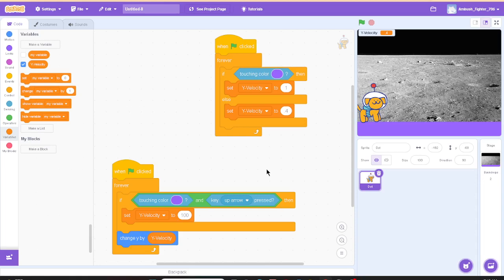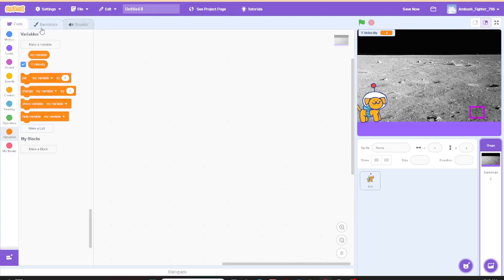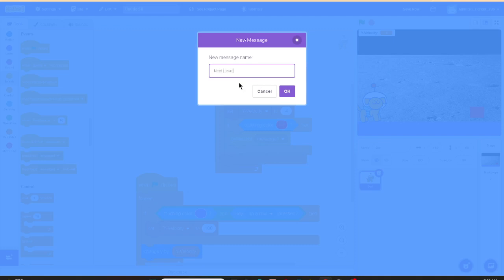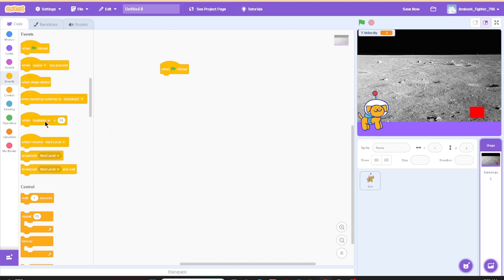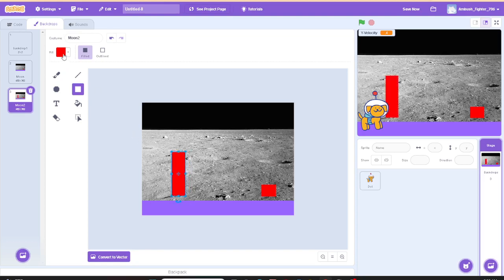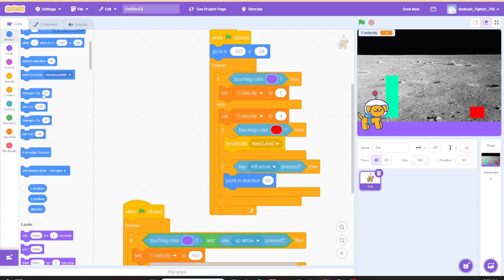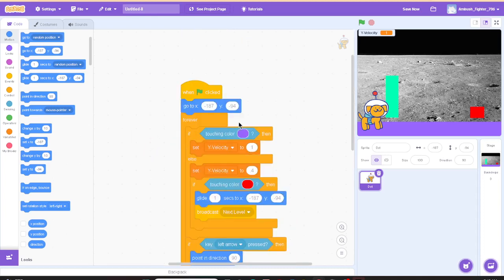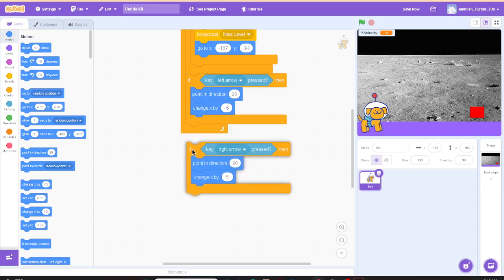Scratch Making First Game | "Game Development using Scratch | Step-by-Step | Beginner scratch #5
Welcome to our Scratch game development tutorial series! In this video, we'll guide you through creating your first algorithm for a simple game. Learn the fundamental concepts of game programming and get ready to embark on an exciting journey into the world of coding and game design.

Project: Introduction to Basic Game Development using Scratch
Now we will develop a basic game using Scratch. We will accomplish it by completing each task in the project:

Task 1: Create a free account and navigate Scratch. In this task, we will create a new user account in Scratch and learned how to navigate Scratch.

Task 2: Navigate the code editor and beginning game design. In this task, we will take a look around the editor screen and begin to create our game.

Task 3: Begin to write the main algorithms for the game. In this task, we will begin to write the code for our game.

Task 4: Add additional conditional statements for character control. In this task, we will continue to build the second conditional statement so that we can control the sprite and play our game.

Task 5: Create a new game level. In this task we will add additional code to set the next level.

While you are watching me work on each step, you will get a cloud desktop with all the required software pre-installed. This will allow you to follow along the instructions to complete the above mentioned tasks. After all, we learn best with active, hands-on learning

Ready to get started? Click on the button below to launch the project on Rhyme.

Dive into the world of Scratch game development with this beginner-friendly tutorial. We'll break down the process of designing and implementing your first algorithm step by step. Join us as we explore the basics of game logic and programming, setting you up for a rewarding creative experience.

Join us in this hands-on Scratch game development lesson, where you'll discover how to craft your very first algorithm. Whether you're new to coding or looking to expand your skills, this tutorial will provide insights into the essentials of algorithmic thinking and its application in game design.

Unveil the magic of algorithms in game development using Scratch! This tutorial introduces you to the core principles of creating an algorithm for your game. Through clear explanations and interactive examples, you'll gain the confidence to start building your own game projects.

Ready to bring your game ideas to life? This tutorial is your gateway to understanding algorithms and their role in Scratch game development. Follow along as we demonstrate how to structure your first algorithm, equipping you with the skills to craft engaging and interactive game experiences.

Embark on a fascinating journey into Scratch game development by mastering the art of algorithms. In this tutorial, we'll guide you through the process of developing your first algorithm, empowering you to design, code, and play your own games. Join us and let your creativity shine!

1.
2.
3.
4.
5.
6.
7.
8.
9.
10.
11.
12.
13.
14.
15.
16.
17.
18.
19.
20.
21.
22.
23.
24.
25.
26.
27.
28.
29.
30.
31.
32.
33.
34.
35.
36.
37.
38.
39.
40.
41.
42.
43.
44.
45.
46.
47.
48.
49.
50.
51.
52.
53.
54.
55.
56.
57.
58.
59.
60.
61.
62.
63.
64.
65.
66.
67.
68.
69.
70.
71.
72.
73.
74.
75.
76.
77.
78.
79.
80.
81.
82.
83.
84.
85.
86.
87.
88.
89.
90.
91.
92.
93.
94.
95.
96.